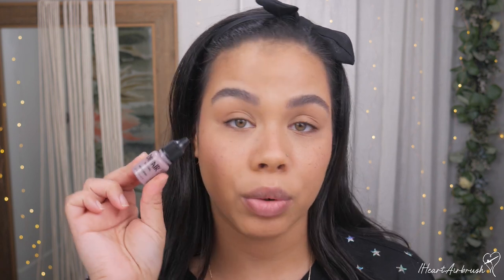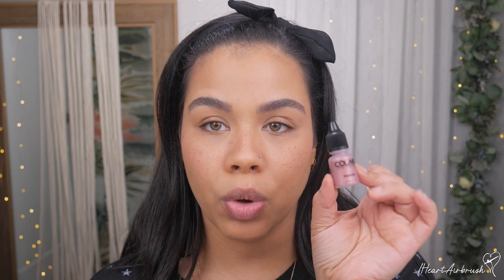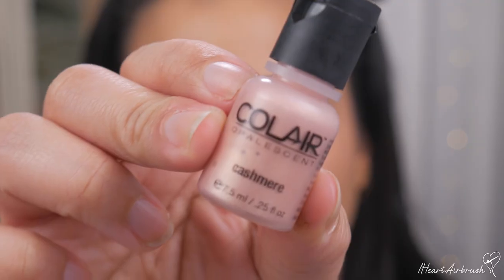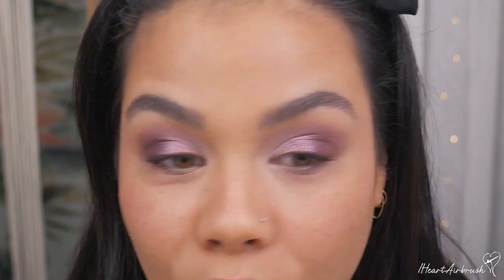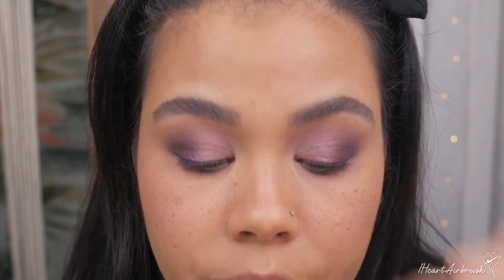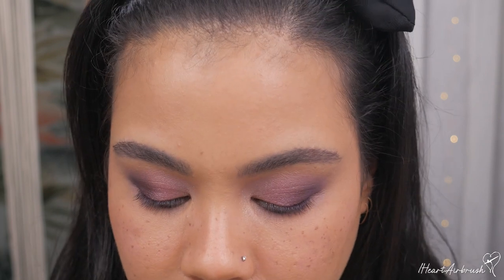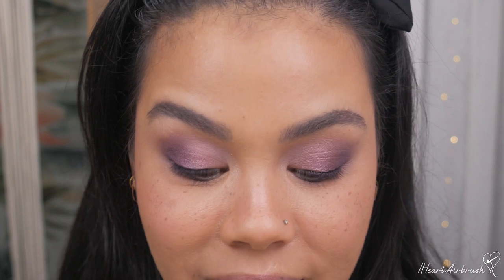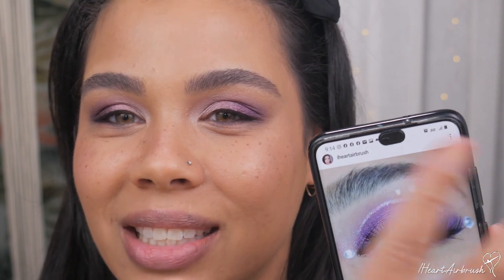Airbrush Makeup Glam for New Years Eve 2020 | IHeartAirbrush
HAPPY NEW YEAR!!! BYE 2020 hello 2021. I intended to get this video up sooner but ya know its the thought that counts. None the less I wanted to say Thank you so much for taking a moment out of your day to watch my video! I hope to help inspire you to Dive into the Wonderful World of Airbrush Makeup. I hope you found this video helpful and Inspiring, If you ever have any questions I am here to help, and I am always willing! Thank you So much Again for Watching, and I Hope to see you in my next one! - I♥Airbrush

*-[Donation Info if you want to Give back to My Channel ♥

**If you are inspired to purchase any of the products featured or used after watching one of my Video's and would like to give back to my Channel please use my Link below ♥

That being said I've Been Creating Airbrush Focused Content since 2013 and Id like to state for the record, just in case you haven’t gotten to know me through my journey that I didn’t start my channel because I thought it would turn a profit and I do not review or use products for popularity or to turn a profit either. My intention has always been to share my love and passion for airbrush and airbrush makeup. I use Dinair products because I’m genuinely interested in them or because I genuinely love the items I’m featuring or sharing. The choice to use this link is yours, It does help me continue to review products and improve my content but regardless if you use the links or not you are still part of the I Heart Airbrush family, and I appreciate you very much. Thank you so much for taking time out of your day to watch my content, it means the world to me to be able to share my journey and be a part of so many of yours.
-XOXO,
I♥Airbrush

***Products Used:
(SYSTEM): Dinair Pro Rechargeable  with JX2 Airbrush ♥ and Kett .25mm Airbrush, + Temptu Air and Airpod pro.

(AIRBRUSH MAKEUP):
SHADOW and LINER- Dinair Glamour-  Orchid Plum, and Jet Black.
HIGHLIGHTER- Temptu Perfect Canvas Highlighter shade Pink Pearl.
SHADOW-Dinair Colair Opalescent- Rhodonite, Be Mine, Cashmere, and Villain.
BLUSH- Dinair Colair Opalescent shade Vanity.
BRONZER- Dinair Soft Glow shade Dk. Almond.
FOUNDATION- Dose of Colors Meet your Hue Foundation shade 119.
CONCEALER UNDER EYE- Dose of Colors Meet your Hue Concealer- shade 16.
BROWS- Em Cosmetics Brow Gel in clear, and Milani Brow Pen in Espresso.
GLITTER- Mac Glitter shade Pink Hologram.

(TRADITIONAL MAKEUP USED):
Lips- Rimmel London Lasting Finish shade 04 Natural, and Dose of Colors Gloss Shade Almond Butter.
Mascara-Em Cosmetics Pick me Up.
Lashes- Kiss Lashes in the style Ritzy.

***IMPORTANT NOTE:***
That Being said I have been and am currently ONLY in support of the Education offered by the Brands I use on their COMPANY Websites (unless otherwise noted below). Please check the Brand Sites to find Reputable Education in Airbrush Artistry or Message me to find out Who I Recommend or for Information on how I personally can help you Excel at the Art of Airbrush Makeup Application.